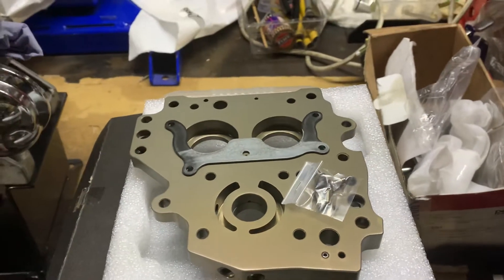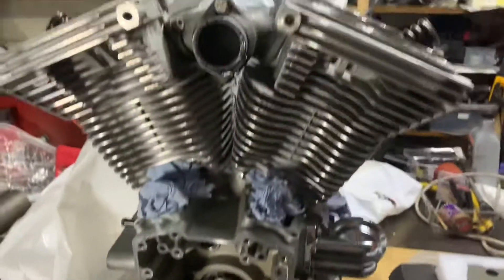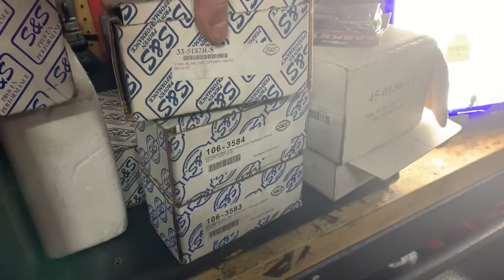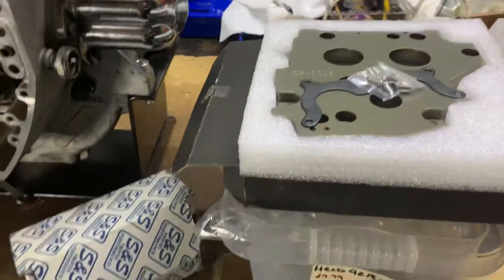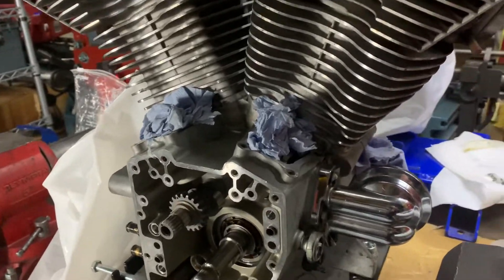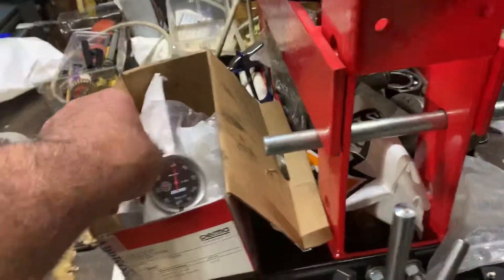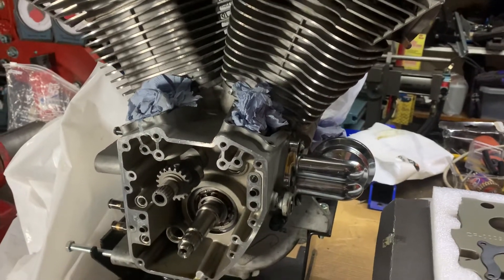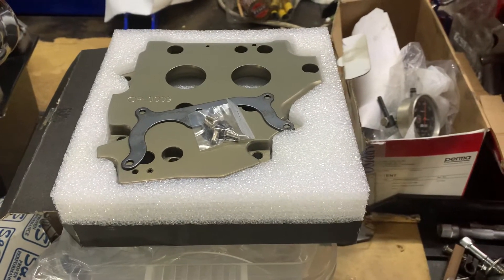Harley Davidson Twin Cam 88 cam plate upgrade to 2007 style gear or chain option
Harley Davidson Twin cam 88 Cam plate and oil pump ** To BUY ** upgrade to latest style allows chain or gear driven cams to be installed with better oil pressure and far better scavenging too
from aftermarket billet oil pump as opposed to Holly Davison cast versions which will lose pressure over time as cast metal deforms in seats far higher oil pressure in your motor means less chance of seizure or Phalia also if going to get a drive this will remove the possibility of the cam chain tensioner is dumping rubbish into your oil pump scoring the internals and losing more oil pressure with the final result of a blown motor Having replaced to Holly Davison engines one 2013 and 1/ 2004 I can assure you this is not scaremongering there is a massive issue with the design of the twin cam have any oil pump in between to cam chain tensioner is so this upgrade in my eyes is absolutely essential if you wanna keep your bike give us a call Mike on (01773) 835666 alternatively or email or see my other videos too on rebuilds snd upgrades